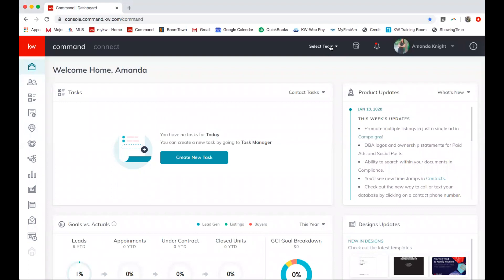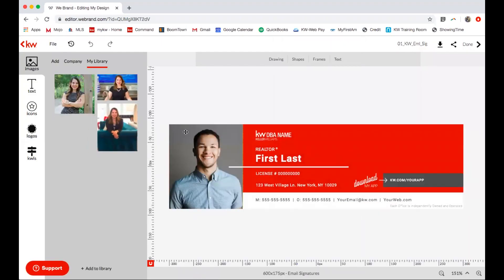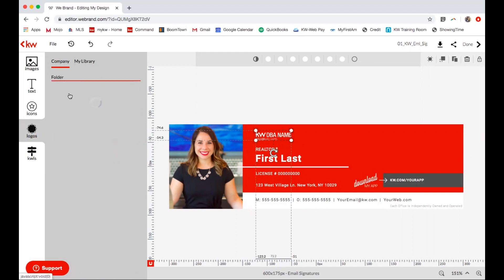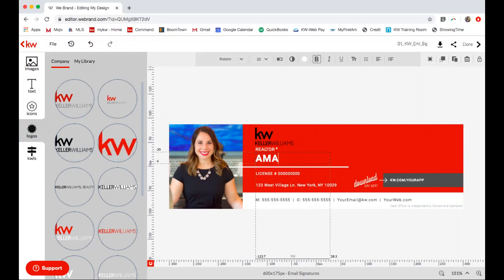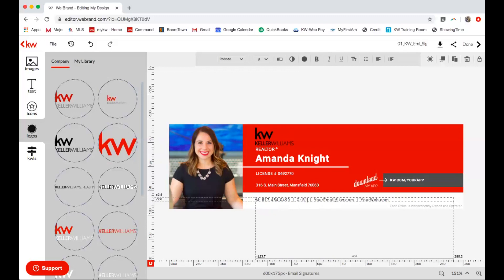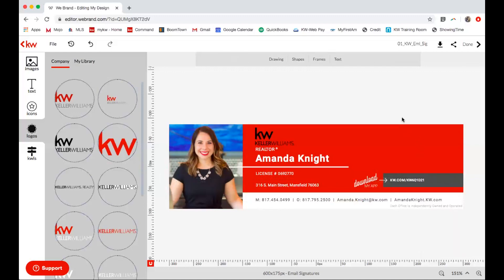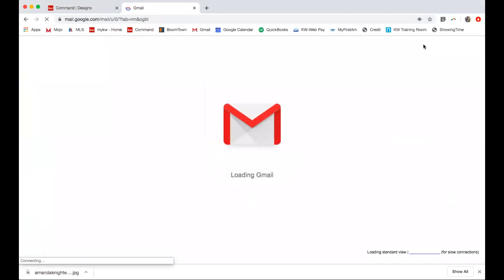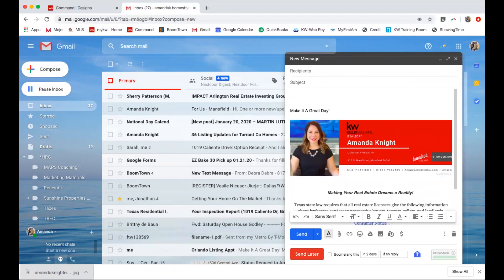Creating an Email Signature in KW Command Designs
Ready to have your emails looking professional? Keller Williams Command Designs feature makes it easy to do so. This simple tutorial will show you step-by-step how to create the signature graphic AND upload it into Google. Now, how easy is that?!